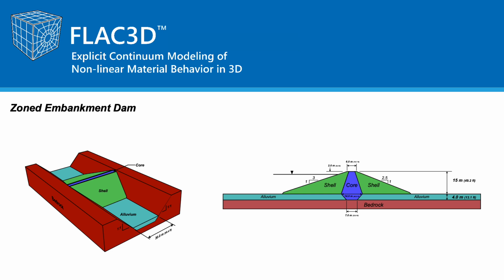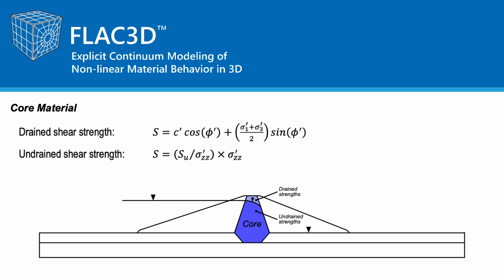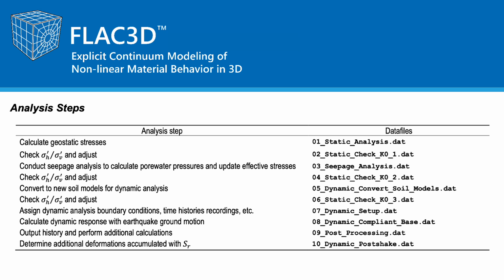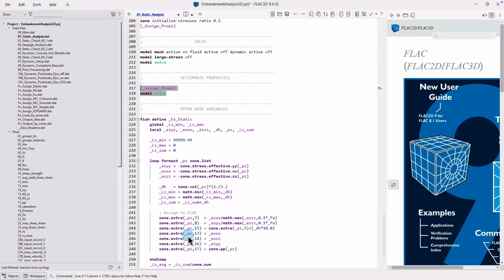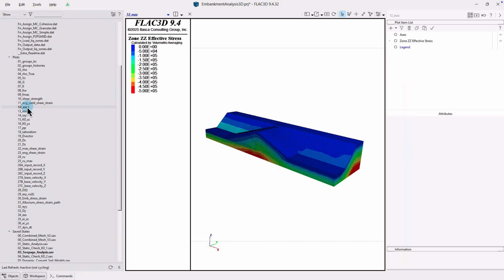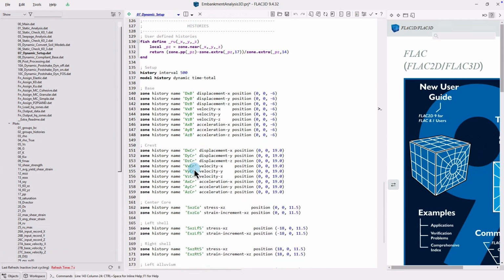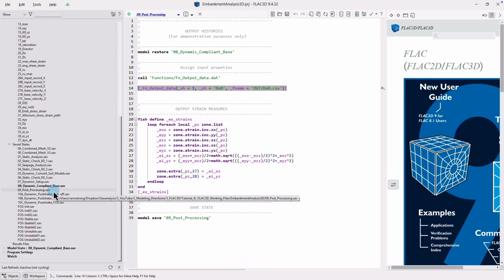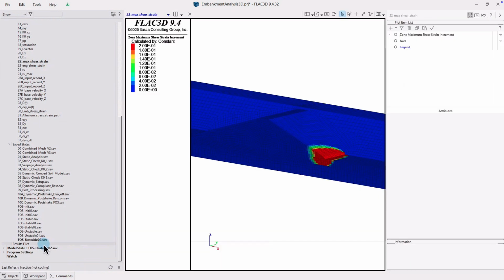FLAC3D 9.4 Tutorial: Advanced Seismic Analysis Sequence of a Zoned Embankment Dam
This FLAC3D tutorial covers an advanced 3D seismic analysis sequence for a zoned embankment dam and includes a working set of course materials to support the full workflow. You’ll receive the core project assets used in the analysis, including data files, meshes, and plots, so you can follow along and reproduce the setup.

This video includes two sections in one recording:

- Part 1 (Formal): Presentation of the model approach, material properties, and the full analysis sequence used for the seismic simulation.

- Part 2 (Informal): A more practical, commentary-style walkthrough of the model and workflow to help connect the steps to the actual FLAC3D project files.

What’s included / covered:
-Working FLAC3D analysis files for a 3D zoned embankment dam seismic study
- Meshes and supporting plots used to evaluate results
- Modeling strategy, zoning concepts, and material property assignments
- Step-by-step seismic analysis sequence and run logic